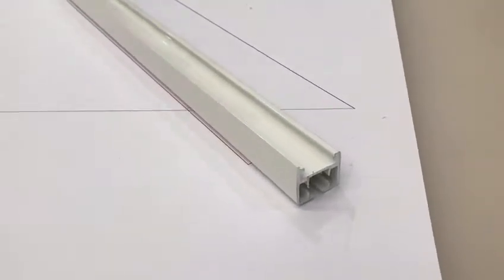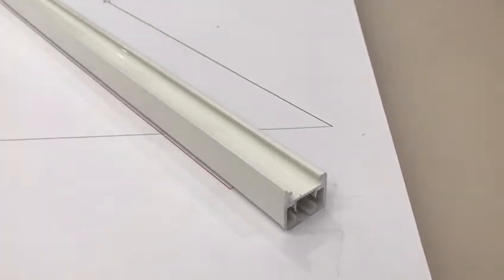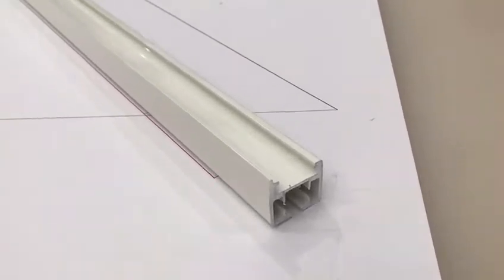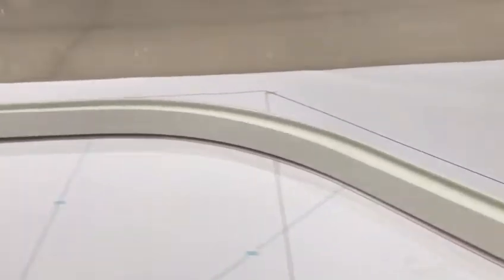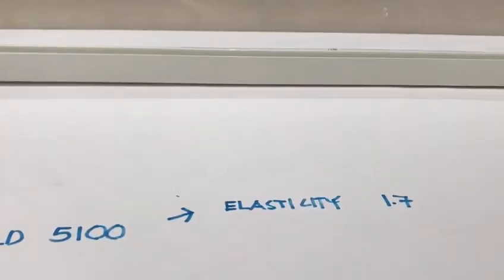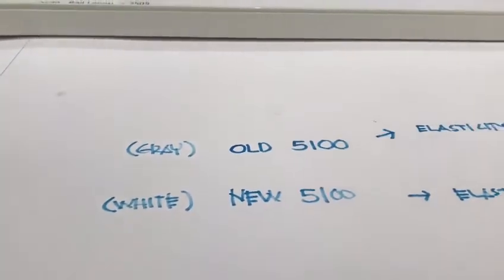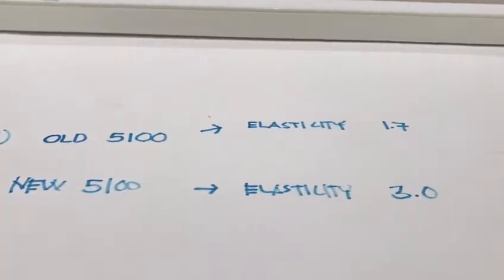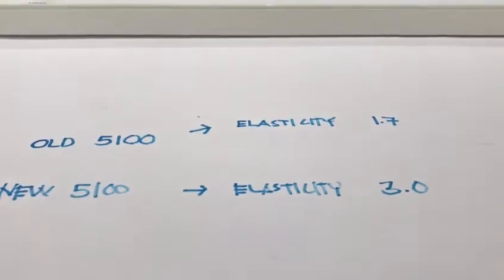2 second lean improvement. Overprocessing by having to re-bend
2 second lean improvement.  Randy removes the necessity of altering or re-bending by changing the elasticity that we enter into the programme.  Comes out of the machine perfect each time.